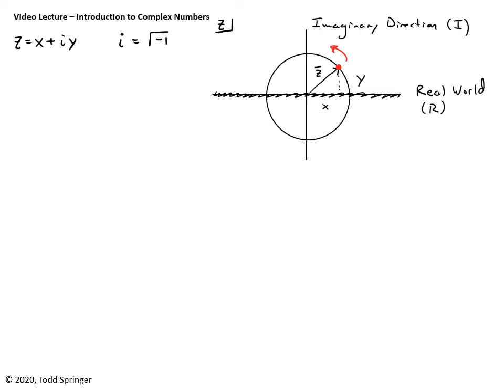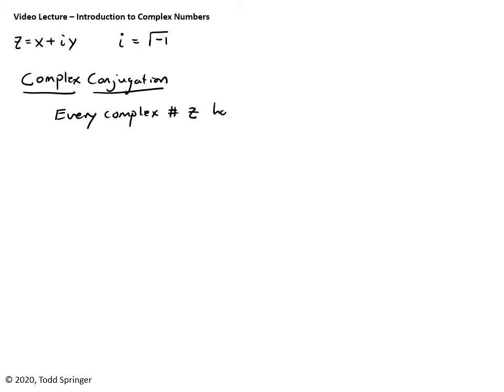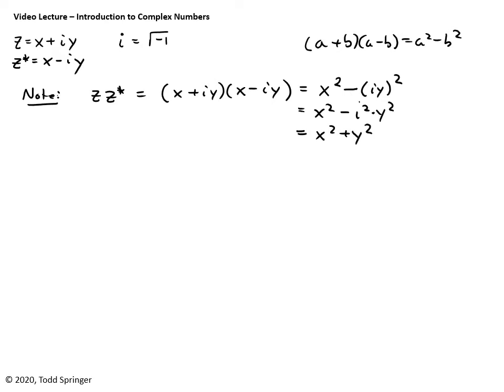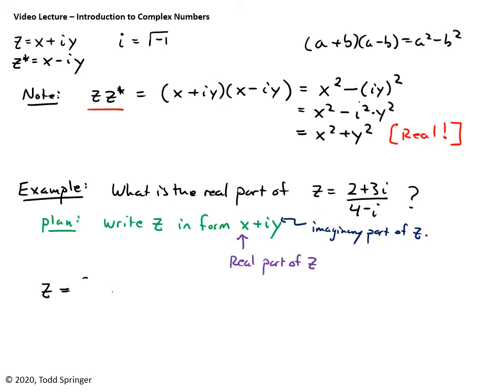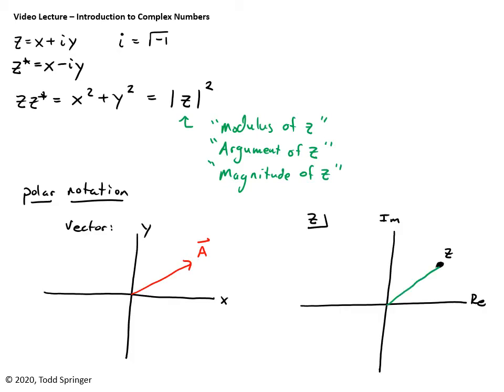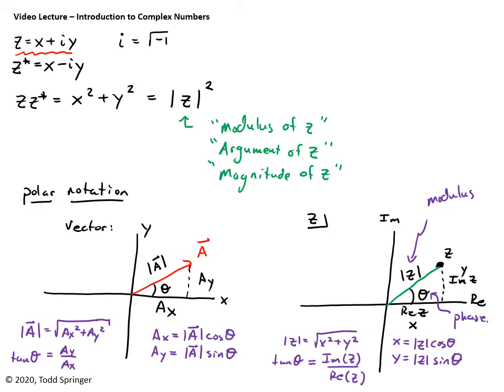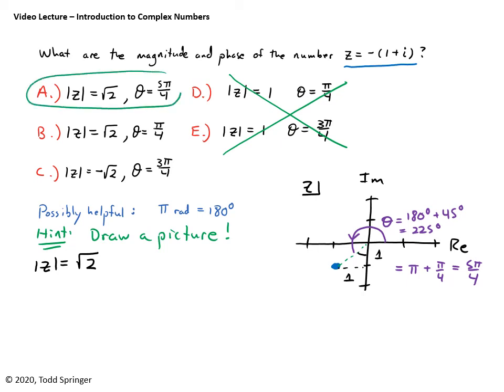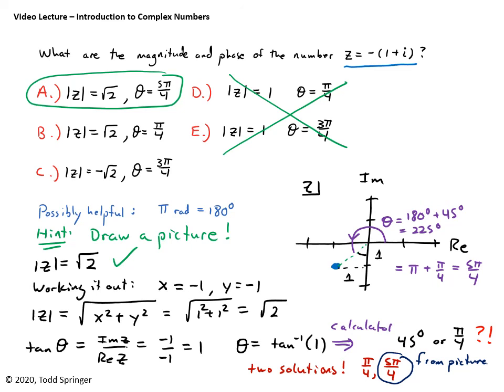Lecture - Complex Numbers (Part 2 of 3)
This lecture comes from a course on mathematical physics.  After studying this three-video series, students will understand what a complex number is, how to represent it graphically and mathematically using real/imaginary parts as well as argument/phase.  Euler's formula relating trigonometric functions to complex exponentials is also discussed. (1/3)